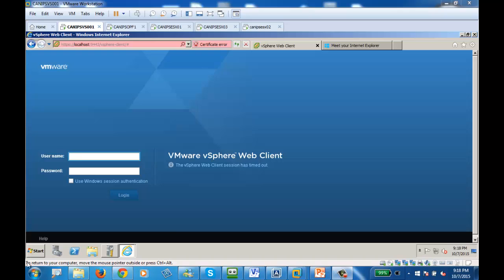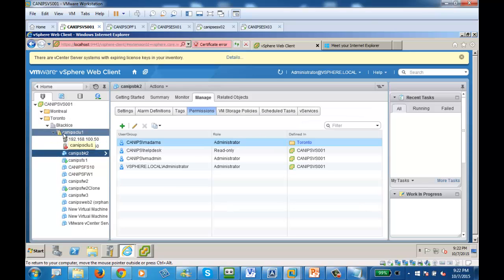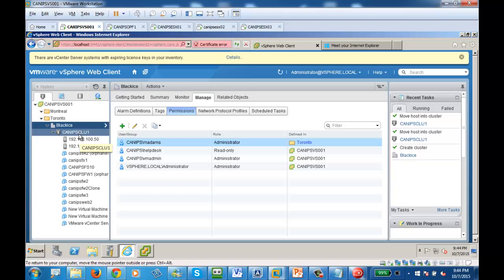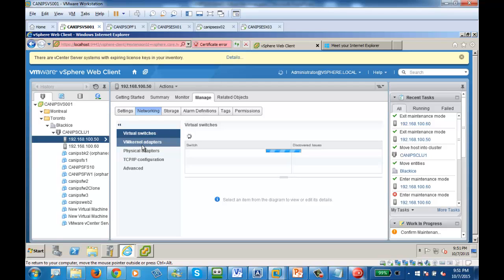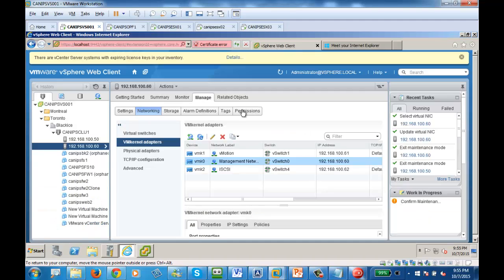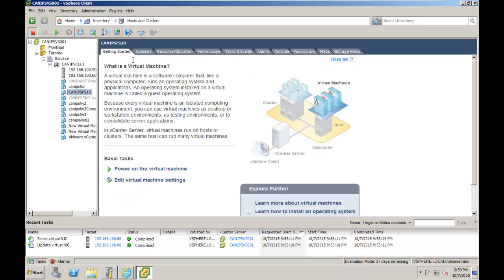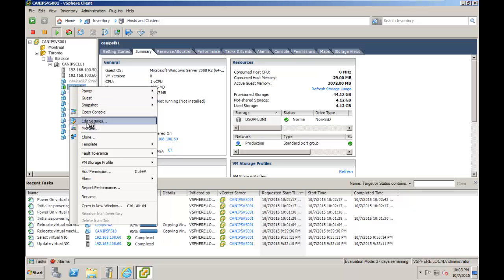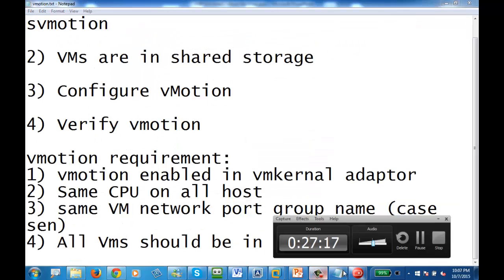VCP-DCV Creating Configuring Vmotion vSphere 5.5 (Both Web Client & Legacy Client)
vcp-dcv creating configuring vmotion vsphere 5.5